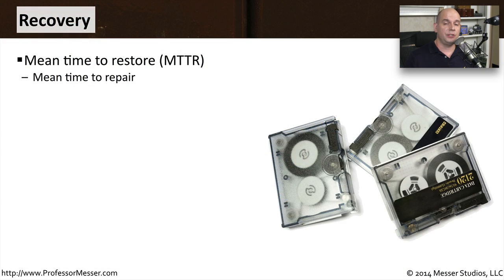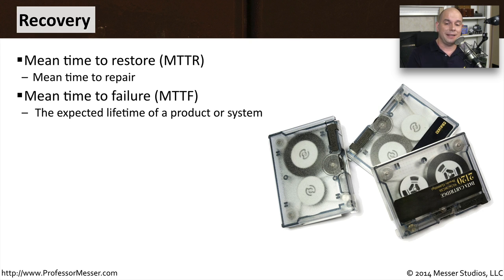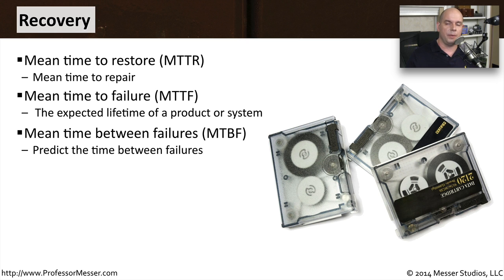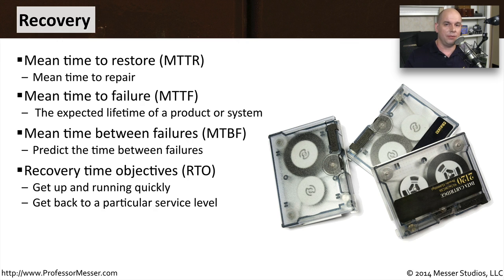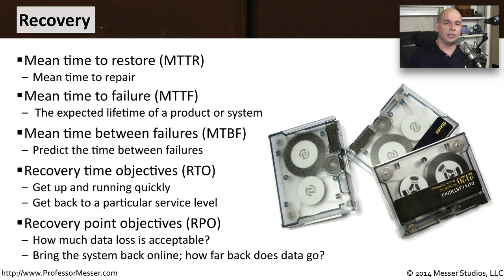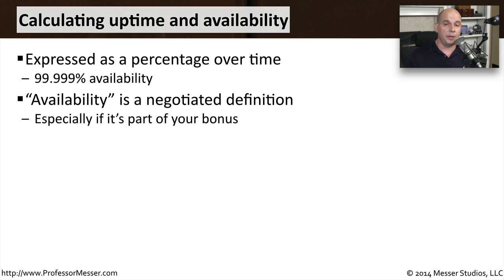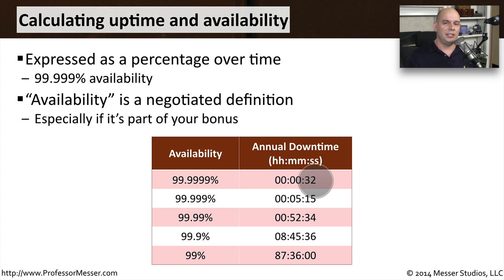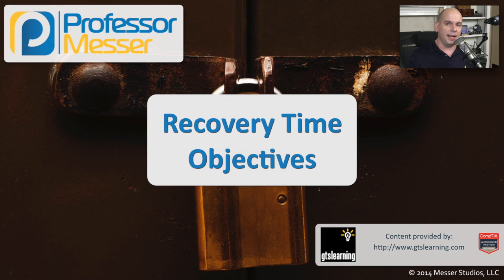Recovery Time Objectives - CompTIA Security+ SY0-401: 2.1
There are many considerations when working on the recovery of business resources. In this video, you’ll learn about these important recovery thresholds and how to calculate the amount of uptime and availability.